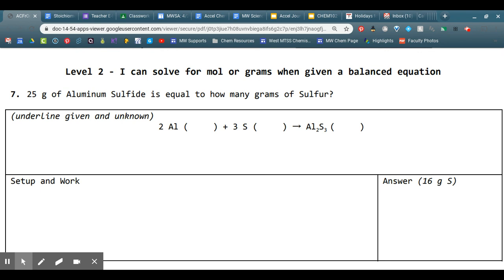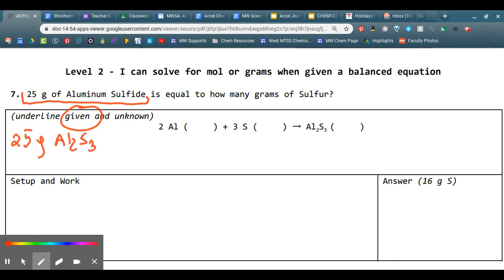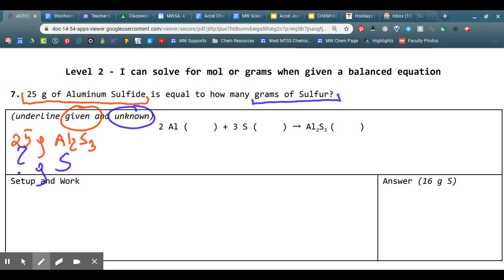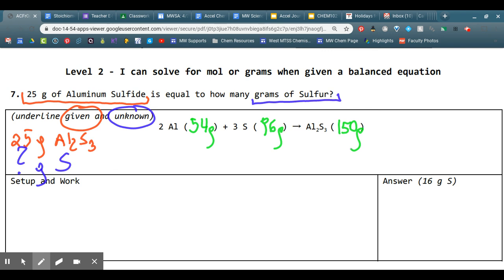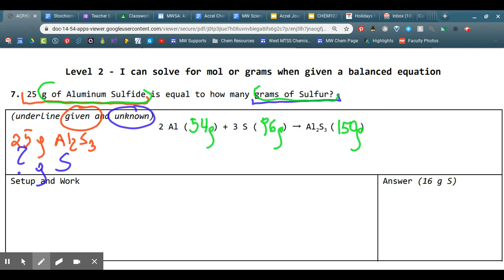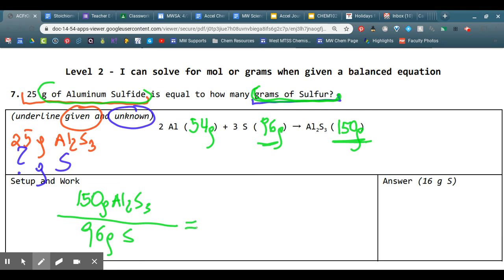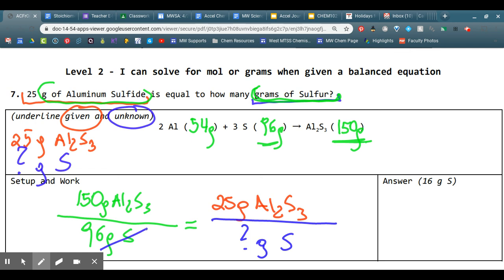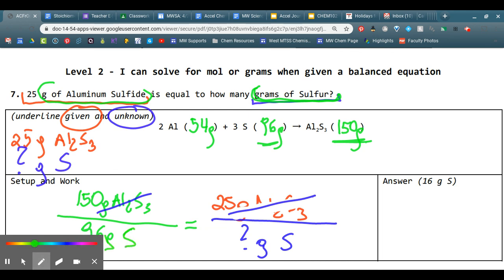Stoichiometry with Balanced Mass Equations 2